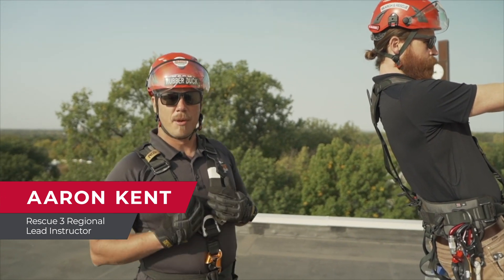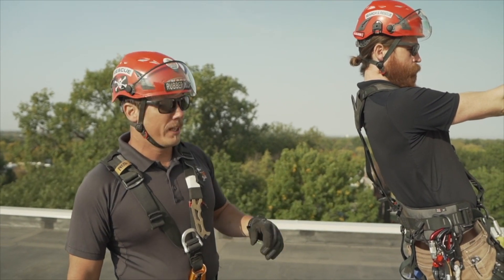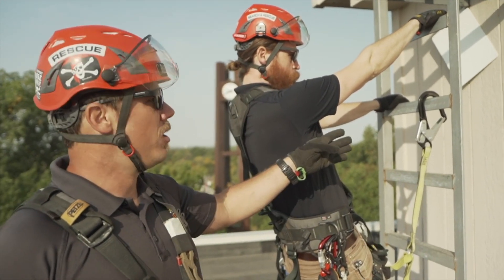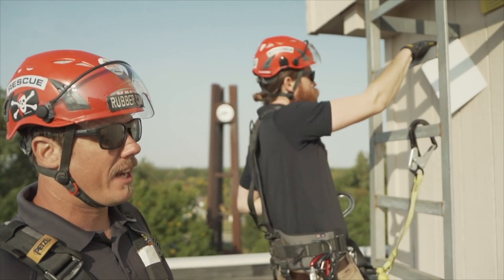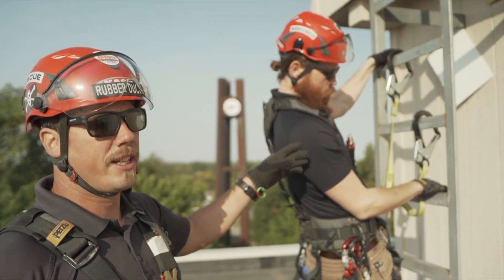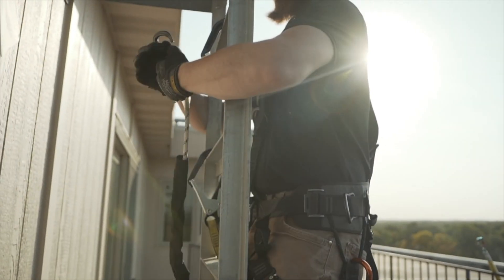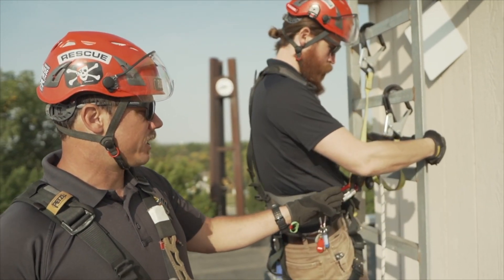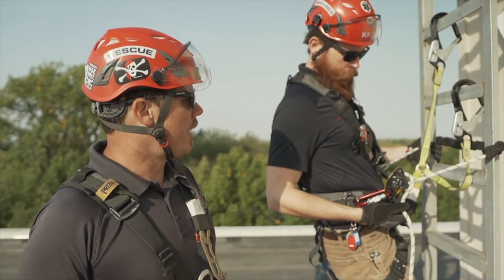WORK RESTRAINT - Rope Rescue Skills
This video is a part of our Rope Rescue Skills series, offering explanations and tutorials for every Rescue3 RRT and RRO skill. These skills are performed as a part of the International Rescue and Relief student training with instruction by Rescue3 instructors.